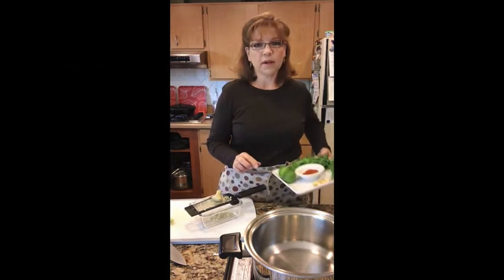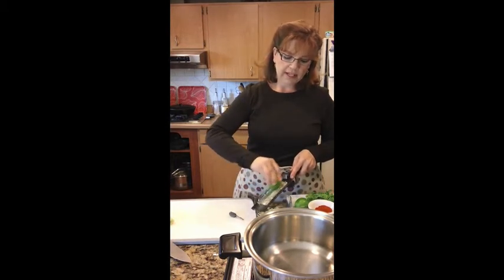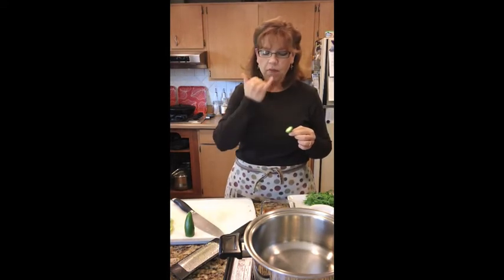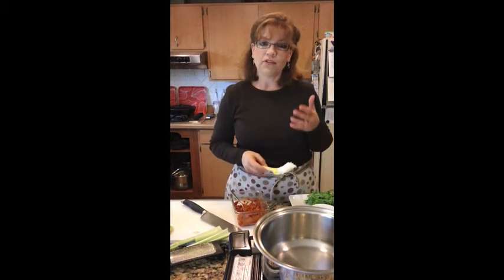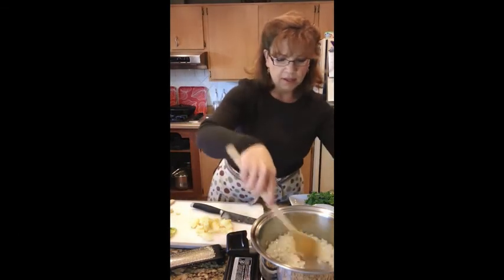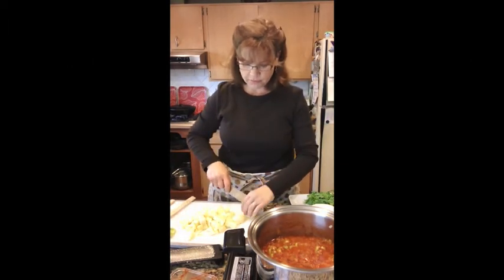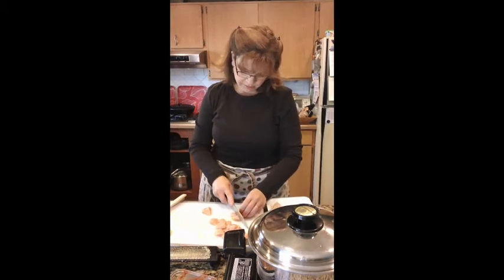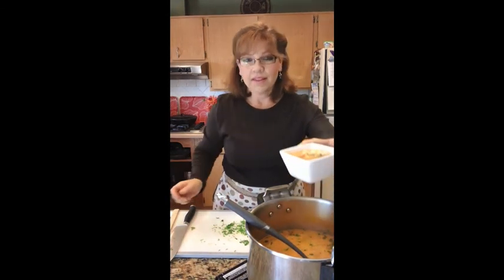Chicken Soup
Hints of ginger, garlic and lime let you know right away that this is not your ordinary bowl of chicken soup.  Chunks of chicken and a melange of vegetables presented in a mouthwatering broth make eating just one bowl impossible. Add a slice of crusty sourdough bread or cheesy focaccia for a hearty cold-weather meal.